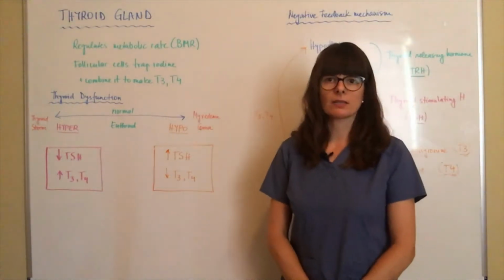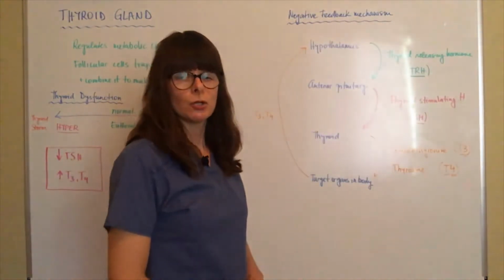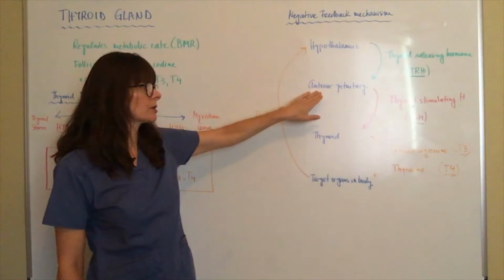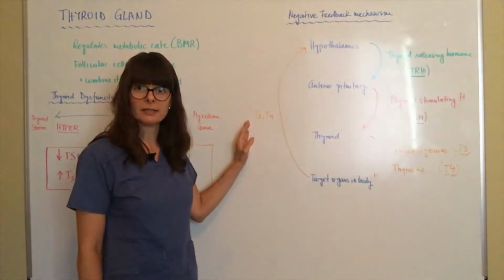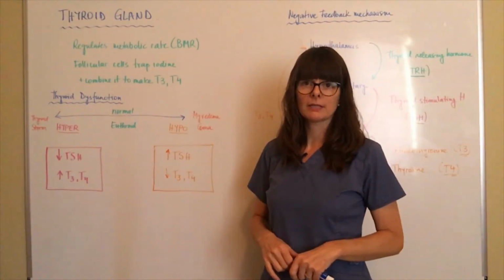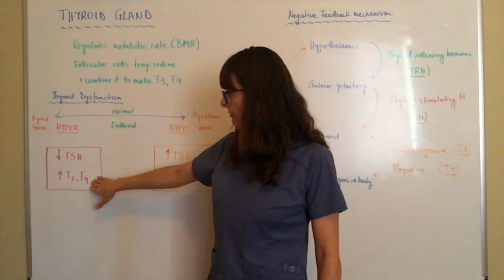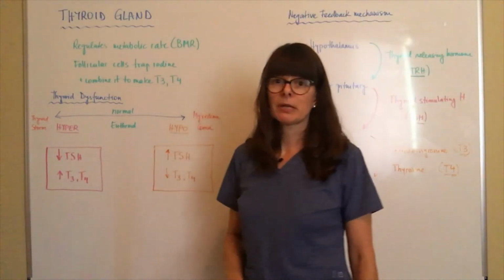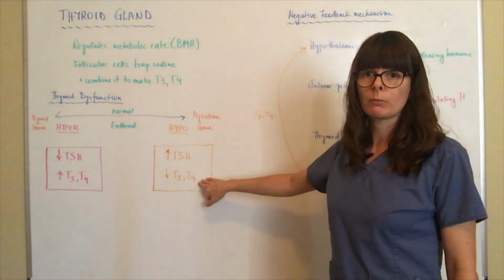Thyroid gland function & regulation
This video explains the function and regulation of the thyroid gland and how it relates to basic metabolic rate. The negative feedback mechanism including thyroid releasing hormone, thyroid stimulating hormone, triiodothyronine, and thyroxine are delineated. A brief introduction to thyroid dysfunction (hyper- and hypothyroidism) is provided.
Please refer to the video titled Hyper- & Hypothyroidism on my channel Nursing School Explained for more depth on these two disorders.
More videos about endocrine disorders can be found in the endocrine playlist of this channel.